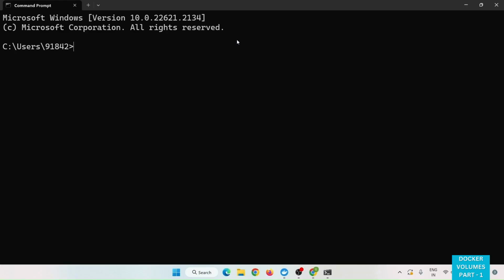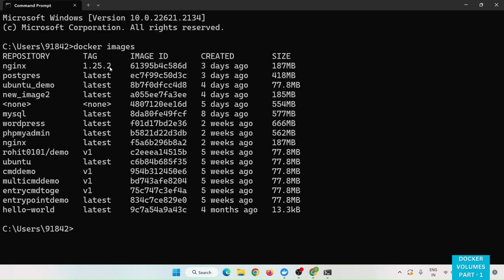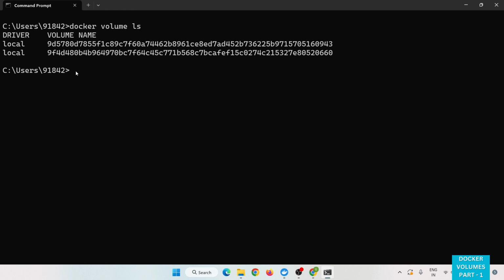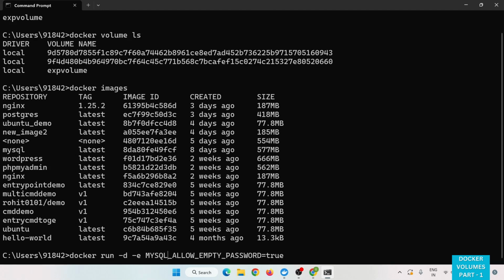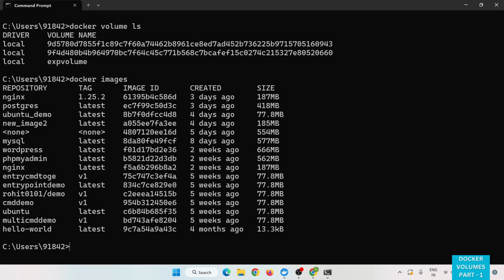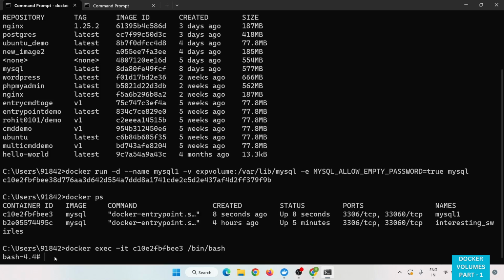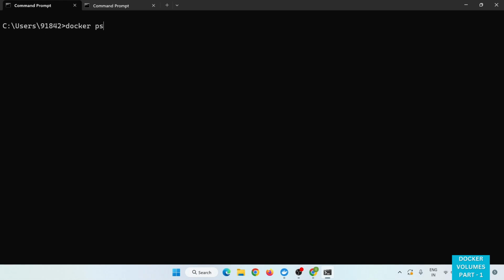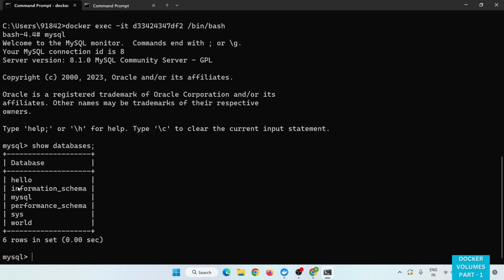Docker Volumes Explained | Named and Anonymous Volumes Explained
In this video, we'll see what are Docker volumes and explore the differences between named and anonymous volumes. Docker volumes are a crucial aspect of containerization, allowing you to manage data efficiently within your Docker containers.

📌 Topics Covered 📌

🔹 Named Volumes: Discover how to create and use named volumes, which are perfect for persisting data across container lifecycles and sharing data between containers. We'll walk you through practical examples to help you master this essential Docker feature.

🔹 Anonymous Volumes: Explore the concept of anonymous volumes, which are automatically created by Docker when you specify a volume mount point without a specific name. Learn when and why you might want to use anonymous volumes for temporary storage needs.

📋 Video Highlights 📋

00:00 - Introduction
00:18 - Why we need docker volumes?
01:18 - What are docker volumes?
01:56 - Types of docker volumes
02:08 - Anonymous Volumes
03:59 - Named Volumes: How to create and use them
04:30 - Practical example of Named volume
13:08 - Outro

Whether you're a beginner looking to grasp the fundamentals of Docker or an experienced user wanting to enhance your data management skills, this video has something for everyone. Docker volumes are a game-changer in container orchestration, and understanding their nuances can level up your containerized applications.

If you found this video helpful, share it with your fellow developers and DevOps enthusiasts. Your support keeps us motivated to create more educational content!

Let's dive into the world of Docker volumes and unlock their full potential together! 🐋💡